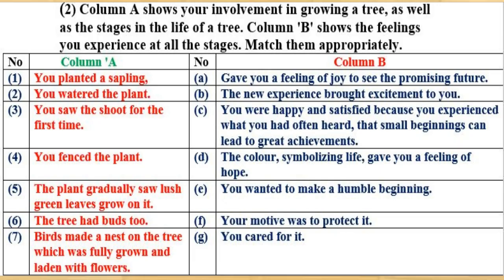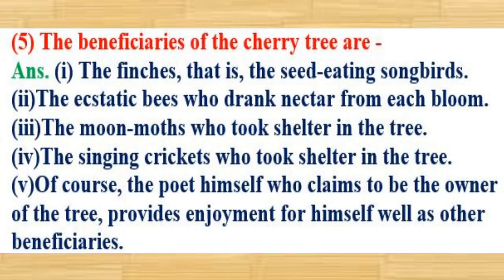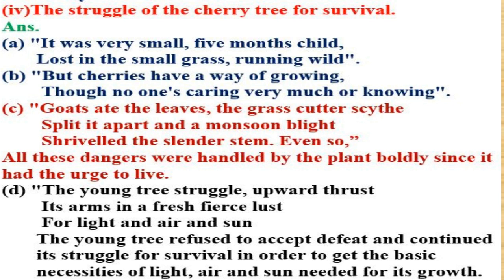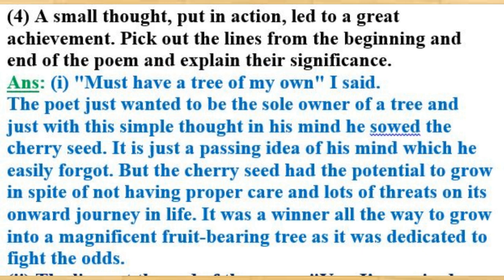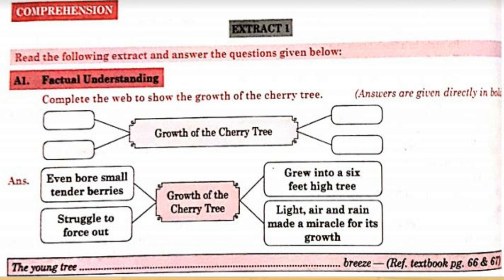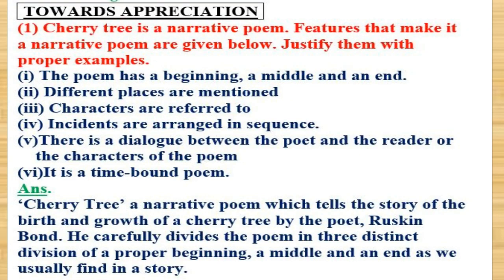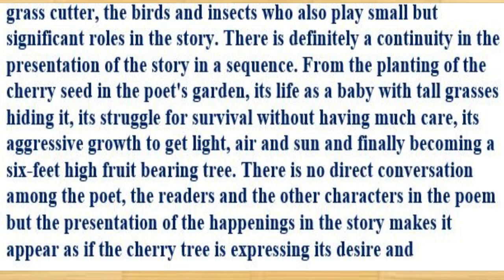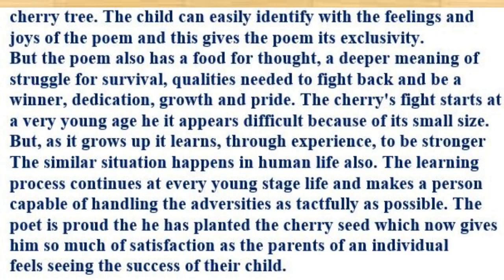Questions And Answers :Cherry Tree :Ruskin Bond Std.11th EnglishPoem#NewSyllabus#EnglishForLearners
EnglishForLearners :
3.Compound Complex Sentence Structure(Exclamatory /
7.Using "To be " as the main verb in  sentence( help phrases  ) - 20
8.How to speak English confidently and fluently( online English
    learning classes  )
 9.Integrated Marketing Communications Masters Degree(Improve